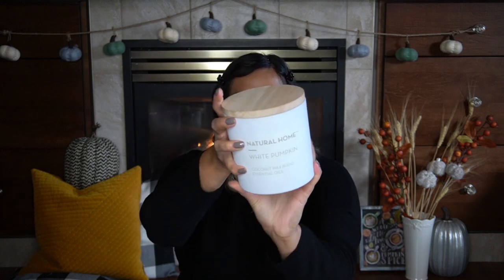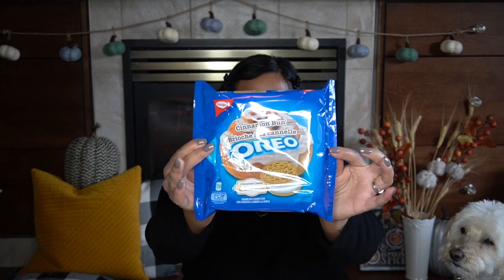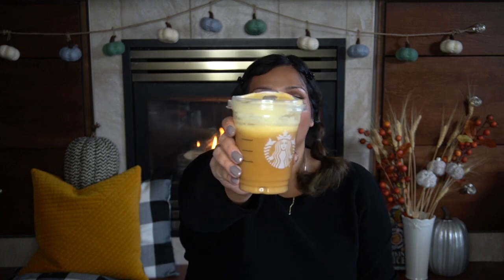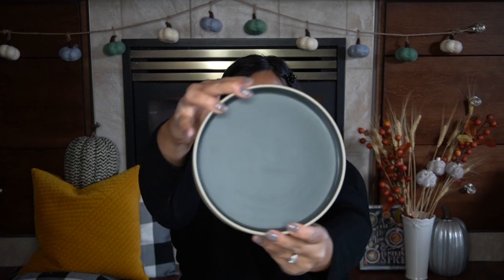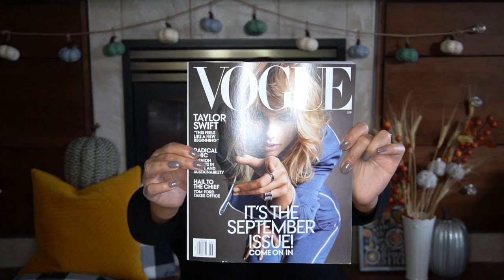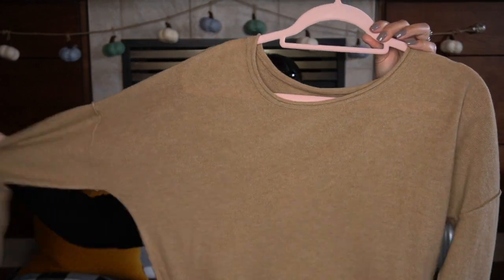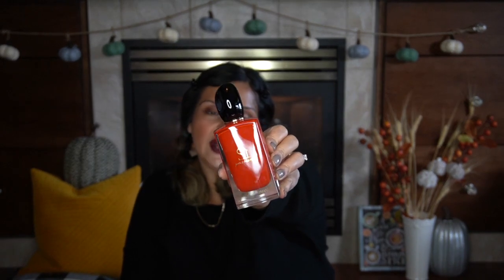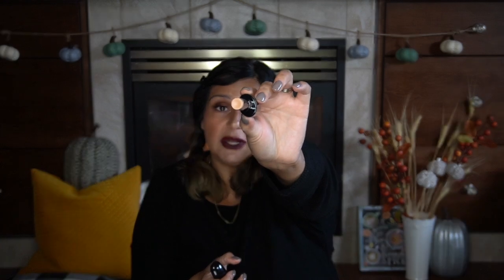Fall Favourites 2019-makeup, books, skincare & all things pumpkin spice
fallfavourites2019 pumpkinspice I am excited to share all of my current fall favourite items with you all. Happy Fall Y'all!!!

Missed my last video? Watch them IMMEDIATELY!

Some products mentioned in this video:

Bath & Body work candles
Hello Fall & Marshmallow Fireside
Sand + Fog
White Pumpkin
Slippers
Socco Designs
Hunter Boots
Cast Iron Dish Rock
Plates contour by now design
Sweaters Part two

Prince George BC
Canada
V2n4z8

Thank you for staying until the end & hope you enjoyed this video.

Xoxo
Lemon
Live Life with Zest!